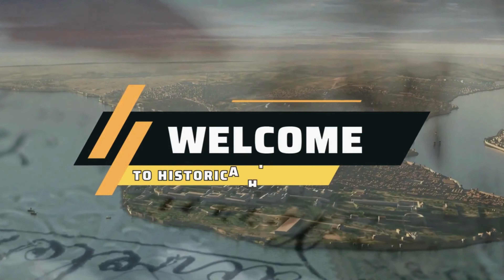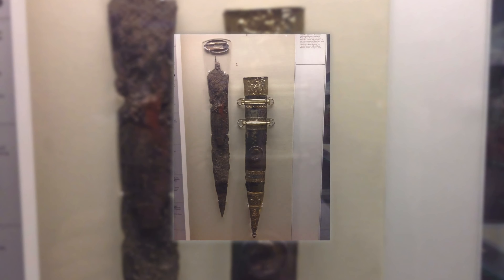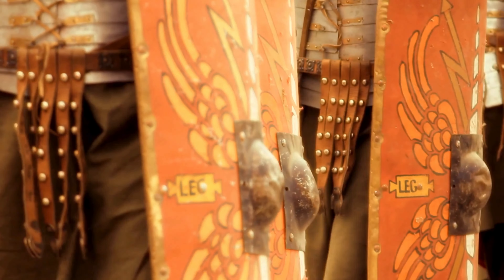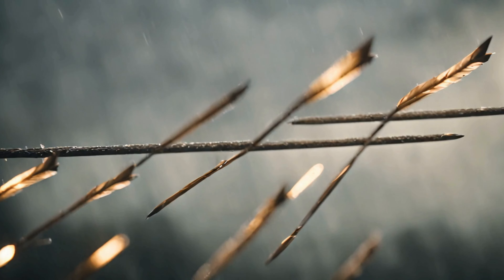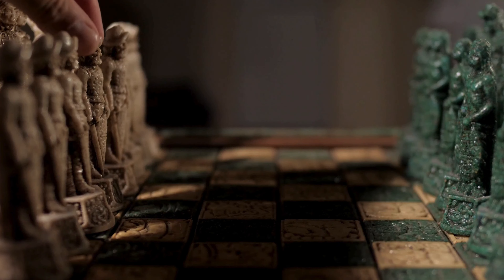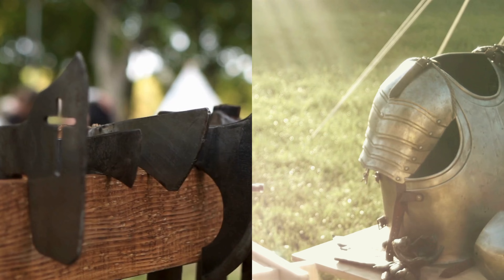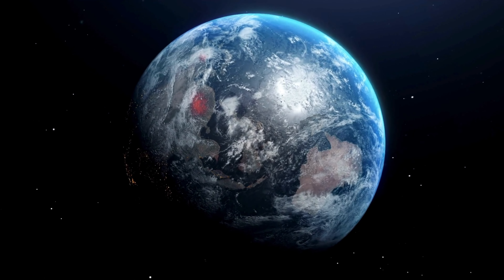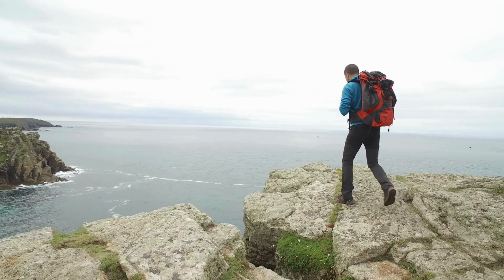Top 5 Archaeological Discoveries of Roman Warfare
Top 5 Archaeological Discoveries of Roman Warfare. Dive into the depths of ancient Rome on HistoricalHighway as we explore the Top 5 Ingenious Roman Warfare Discoveries. From the legendary Gladius to the mighty Onager, uncover the tactics and technology that made the Roman army a force to reckon with.